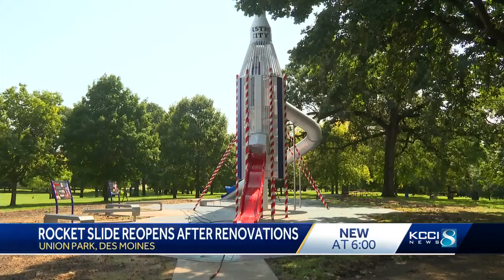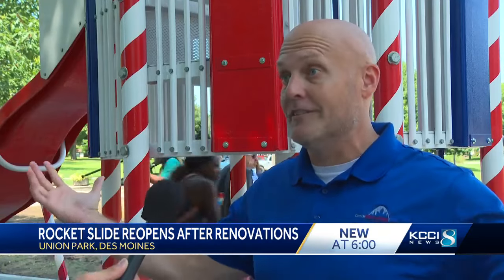Iconic Des Moines rocket slide reopens after major renovations